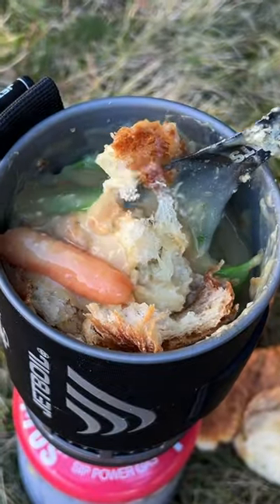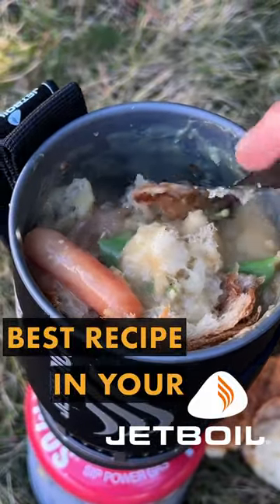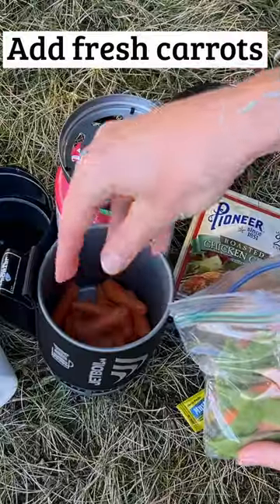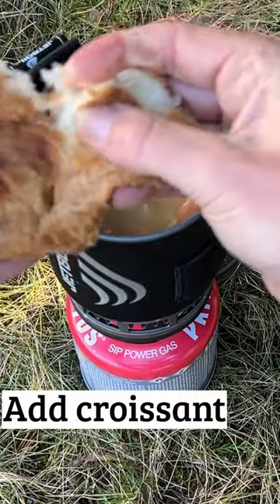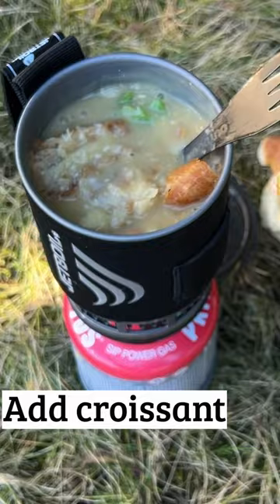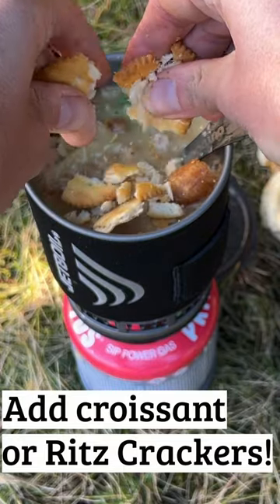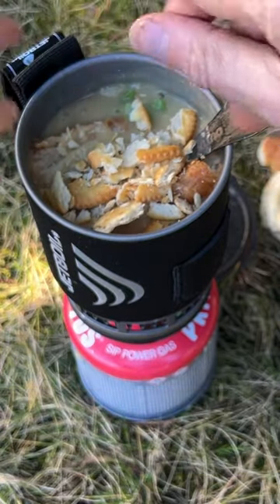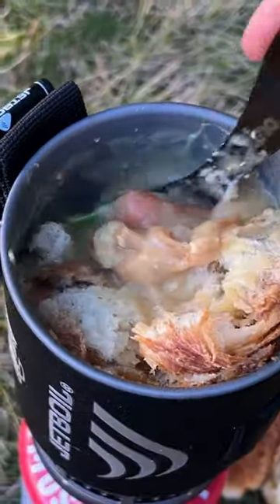Best recipe in your JetBoil | Chicken "Pot Pie" Bowl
All recipes:
-10 ingredients or less

Get outside
Eat well